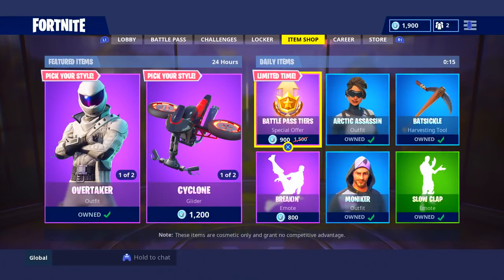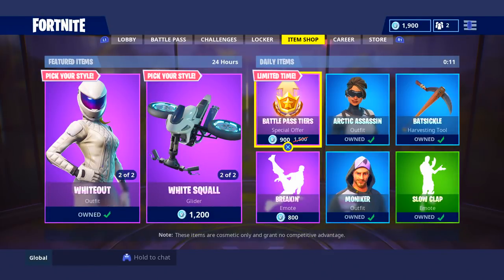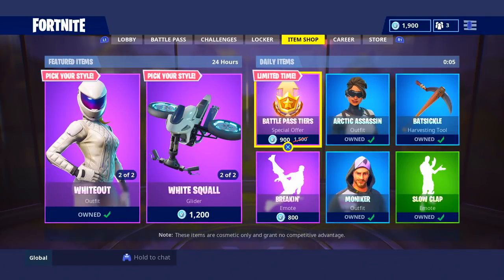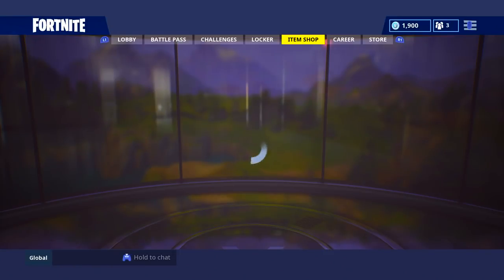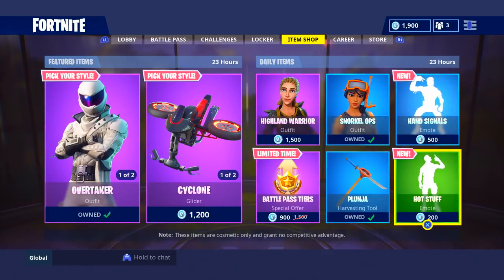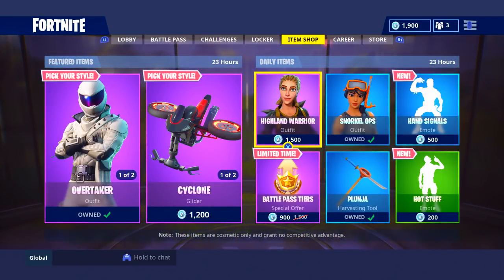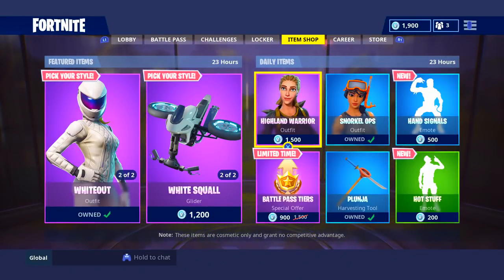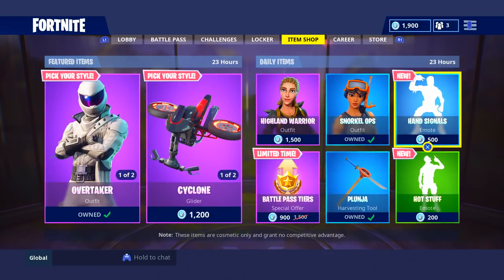Hot Stuff OMG! Fortnite ITEM SHOP [August 17] | Kodak wK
My Headset : BeyerDynamic DT990 Pros

My Controller : Default Dual Shock

My Monitor : BenQ 24 inch

Button Layout : Builder Pro

Sensitivity : 10

Recorder : Elgato

🆕Videos you can Expect from me!
Fortnite Item Shop
Fortnite News
New Fortnite Update
Fortnite Shop
Fortnite Skins
Who is Under The Skin
Fortnite Gameplay
Fortnite Tips
Fortnite Tutorials